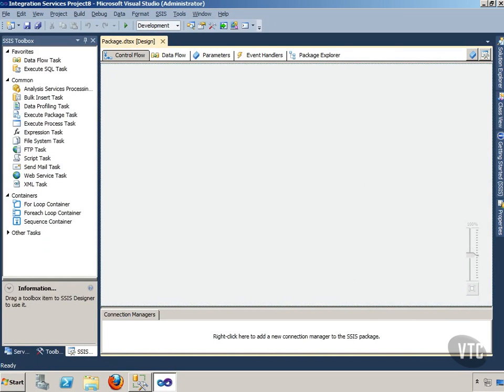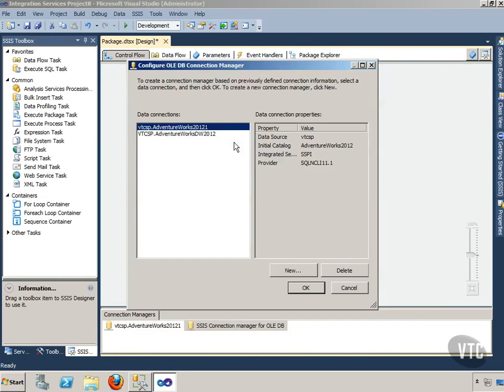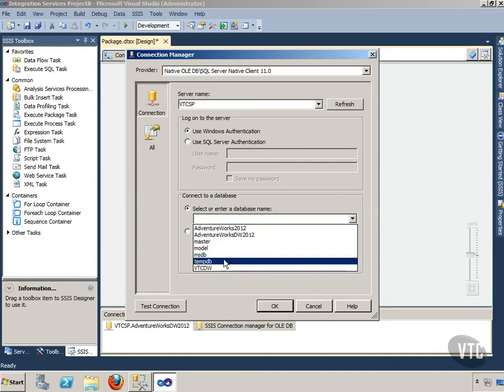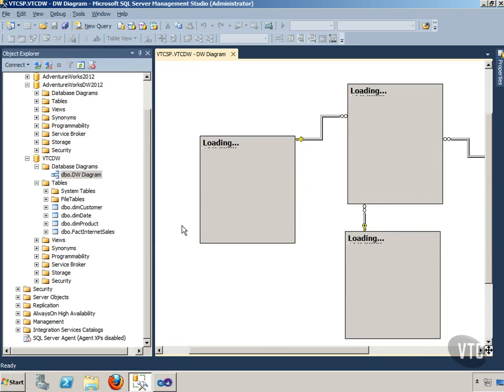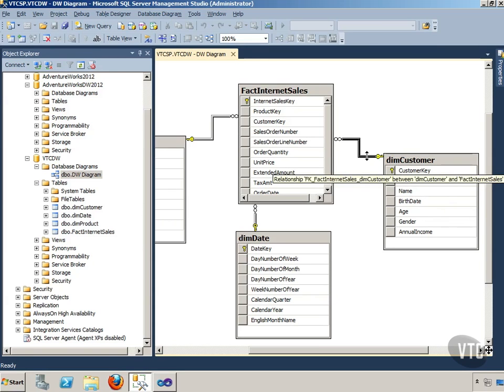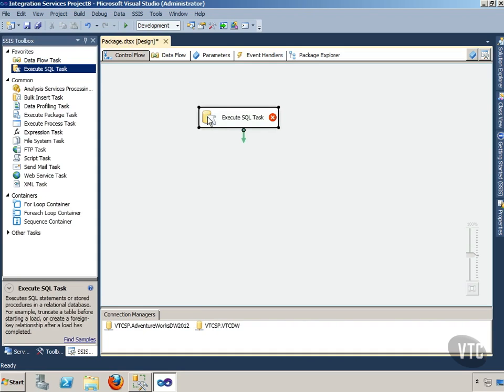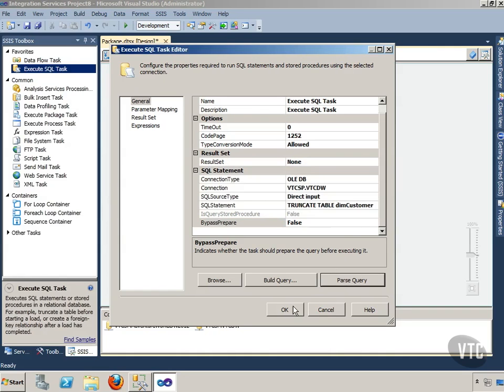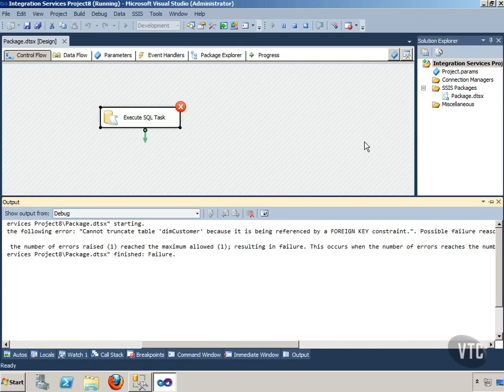15 Loading the Customer Dimension pt 1